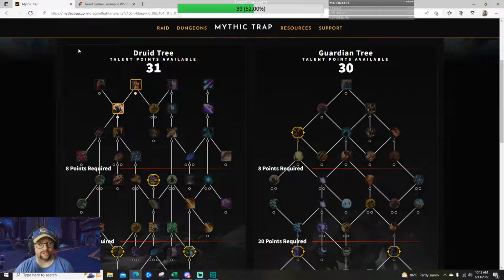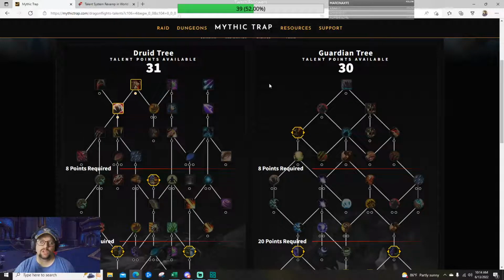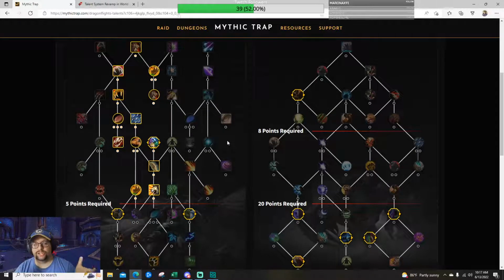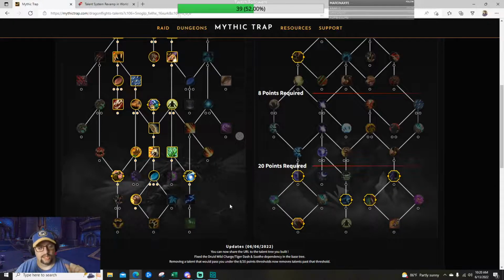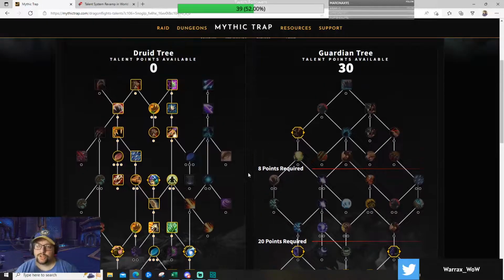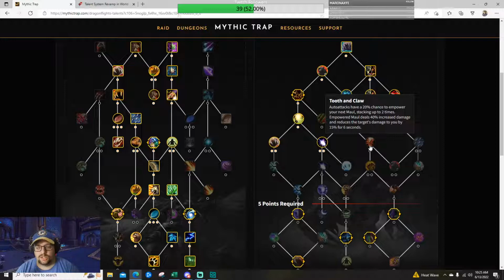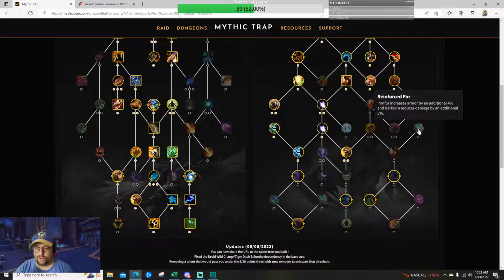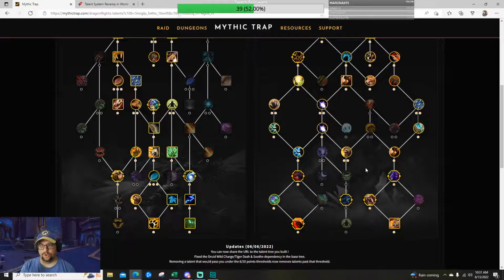Dragonflight Guardian talents deep dive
In this video I take a look at guardian druid talents for dragonflight and make my first impression build that I feel is one to consider for the next expansion. Obviously a ton will change over the next few weeks since there's an alpha expected to drop within the next 2ish months.